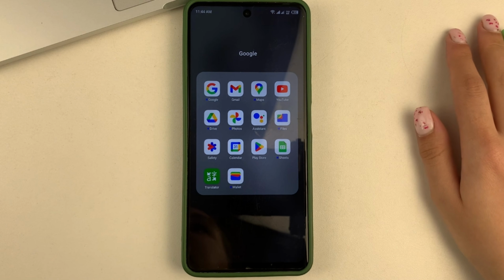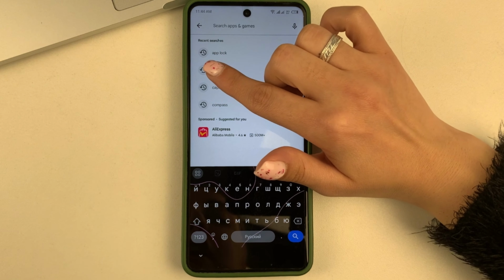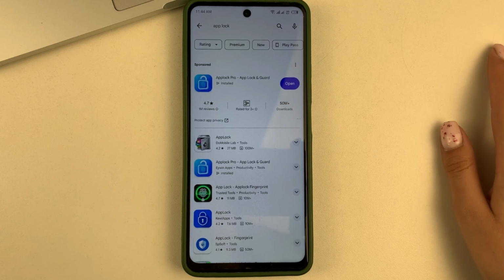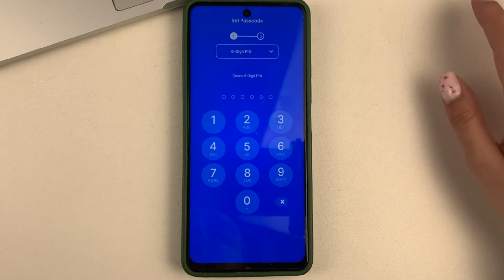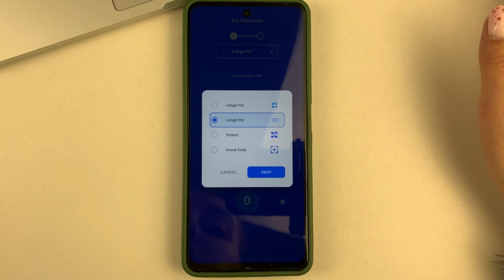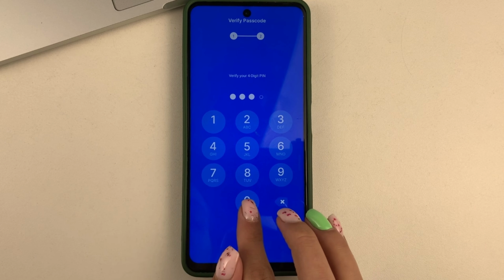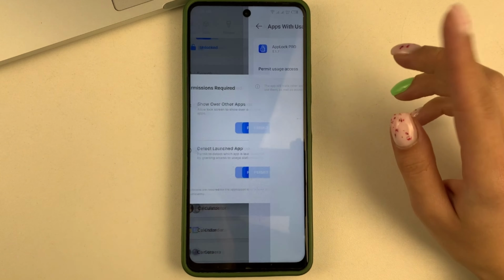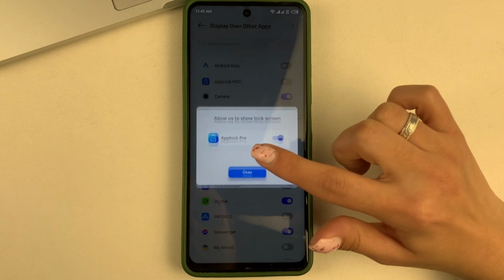How To Block Any App in Android- Full Guide